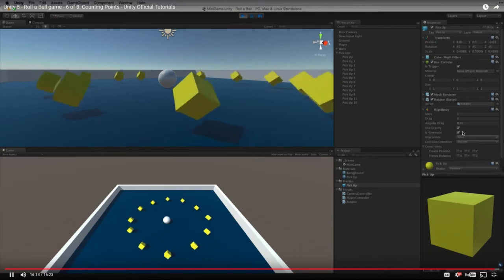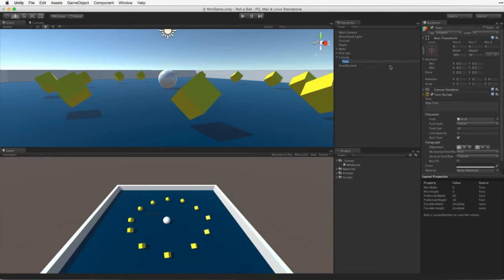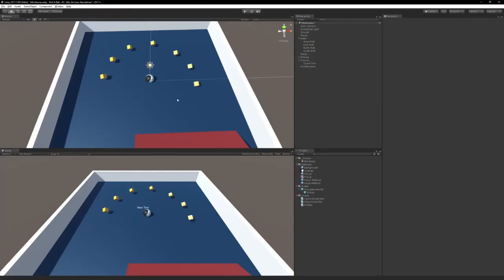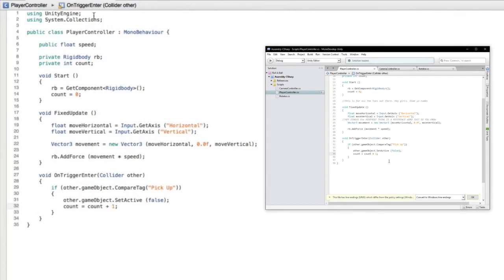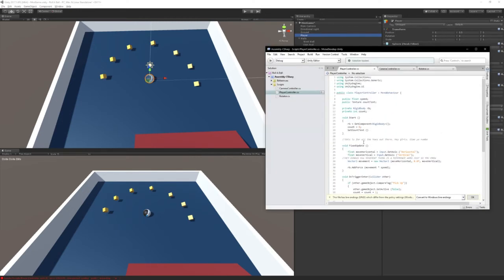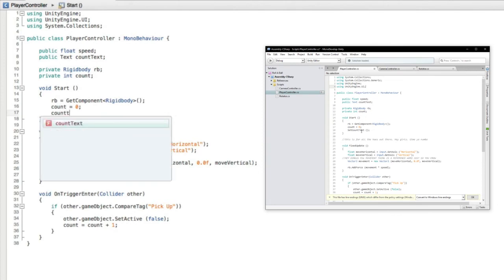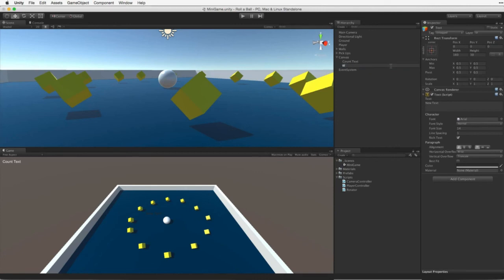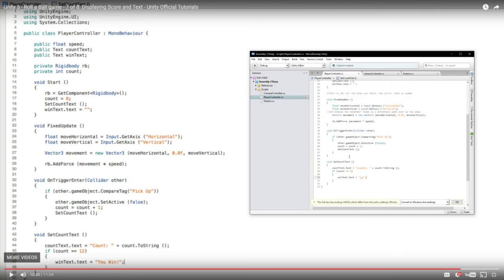Re-replaying first 40 minutes of Batman [08/22/17] [P7]